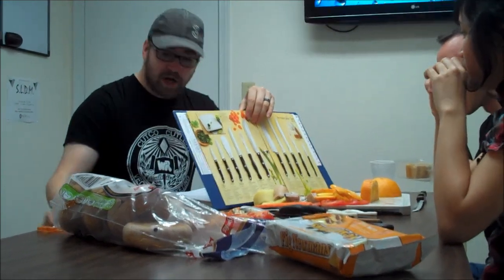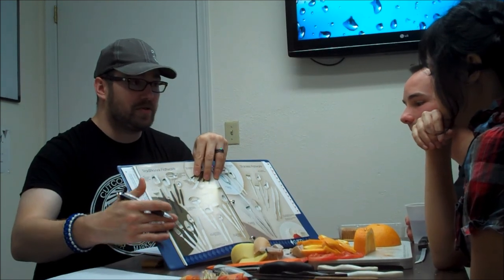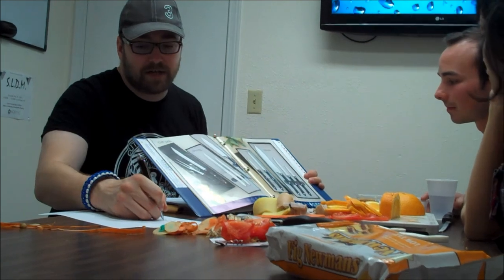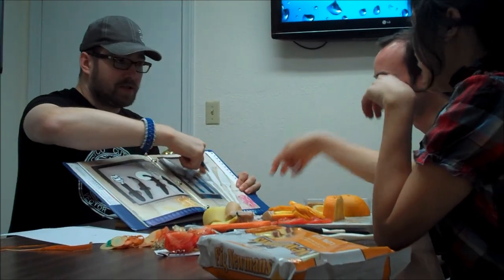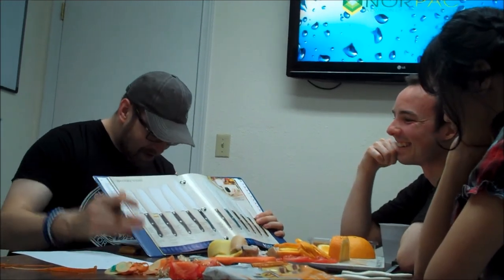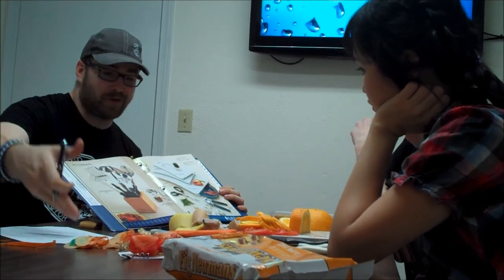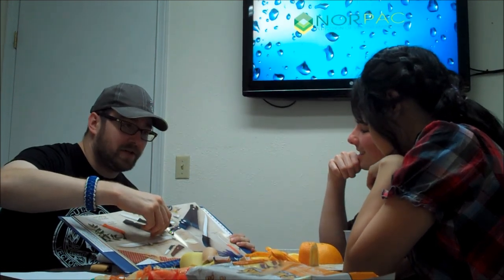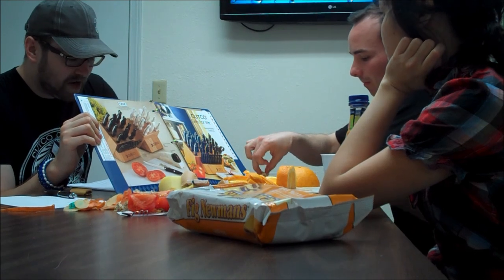Cutco Presentation Pages 8-9 Building the Wish List (simulation)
Kevin Elbert Explaining how to go through the Cutco Demo.
Building the Wishlist on the Demo.